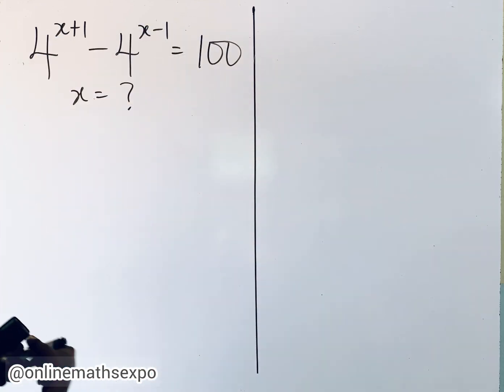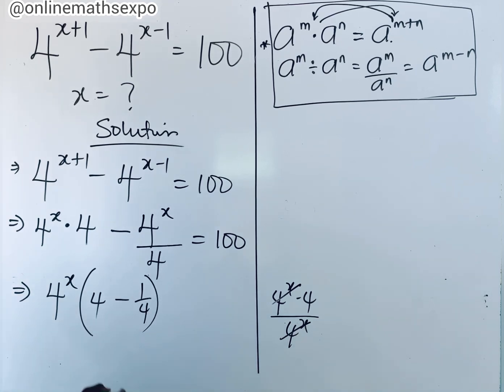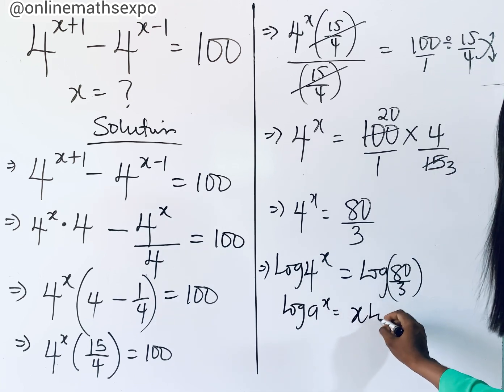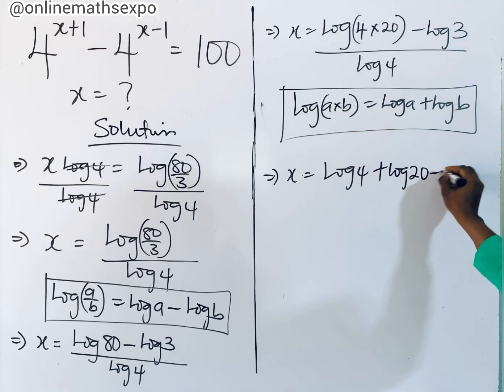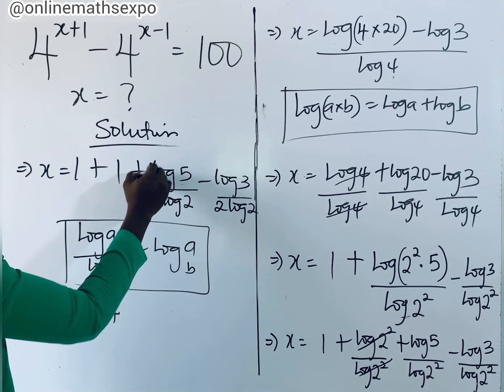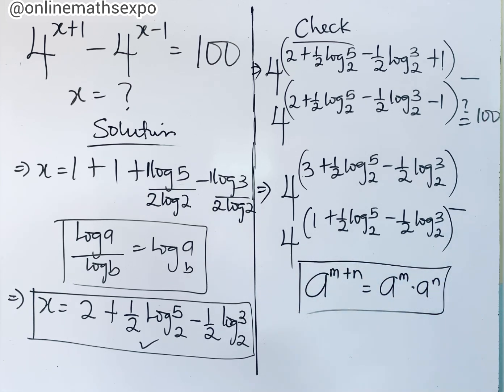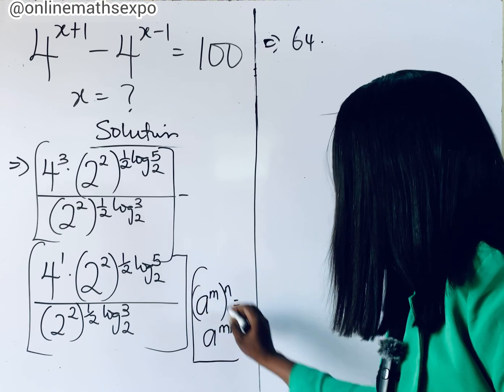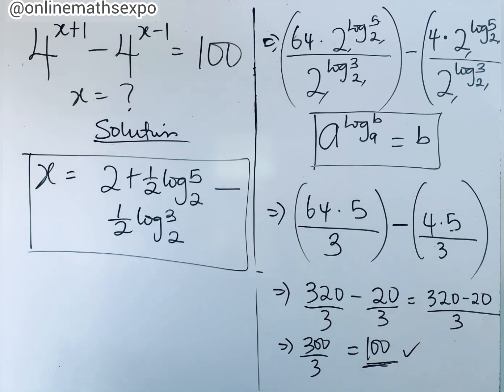A Beautiful Math Olympiad Exponential Equation. Solve for x.